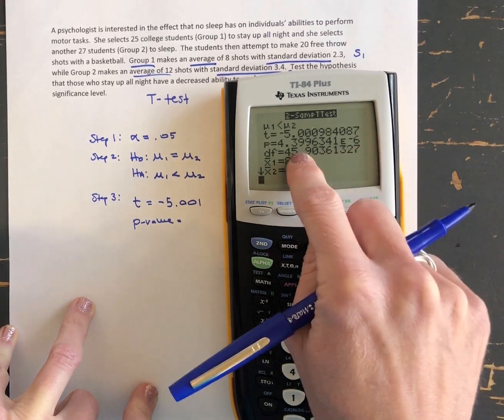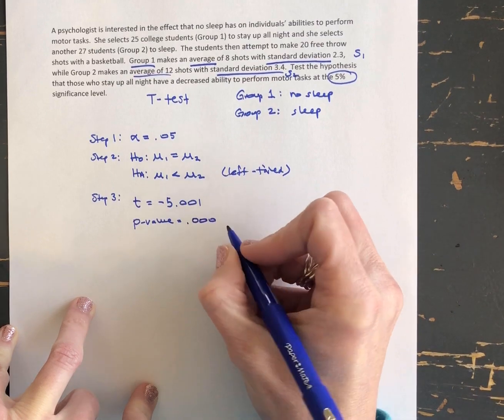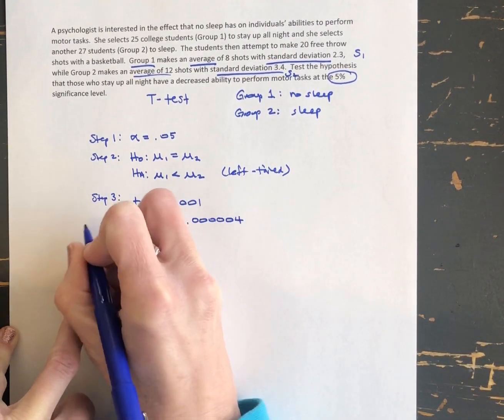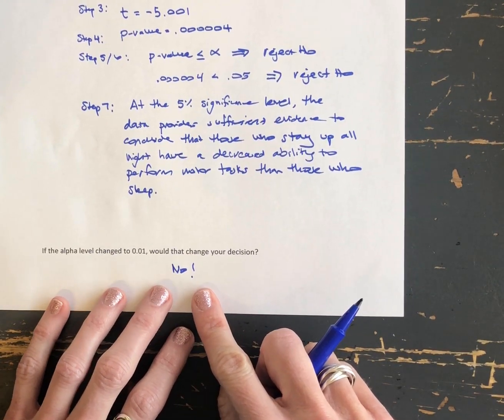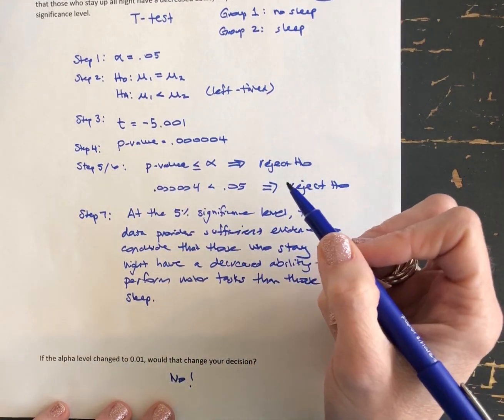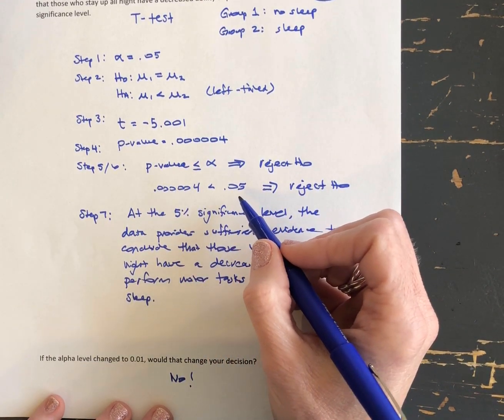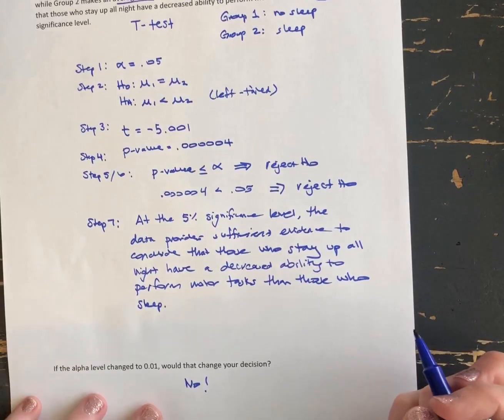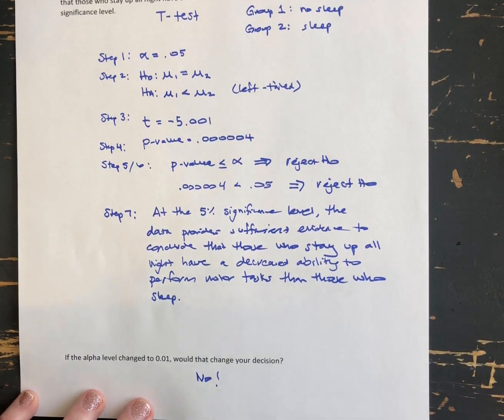Hypothesis Test for Two Population Means (t-test)